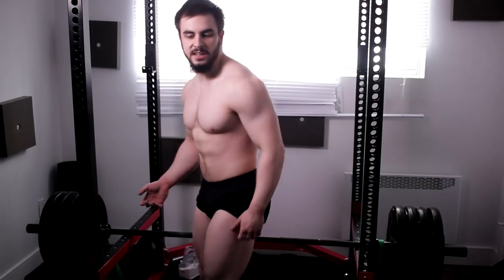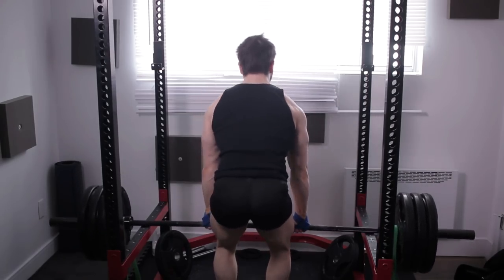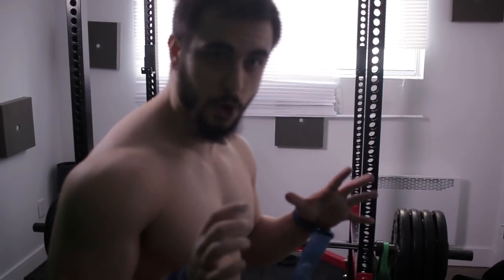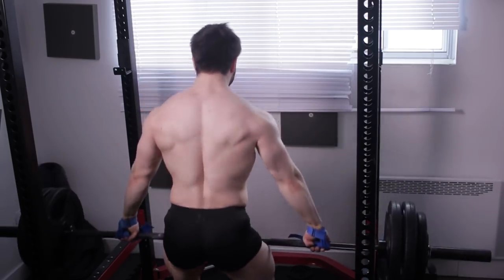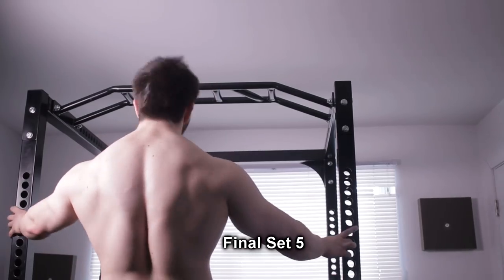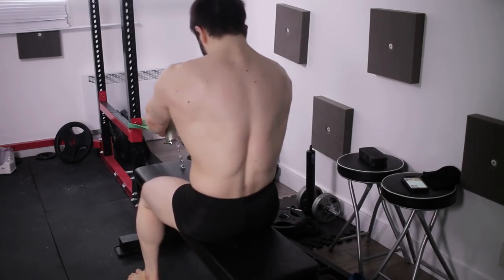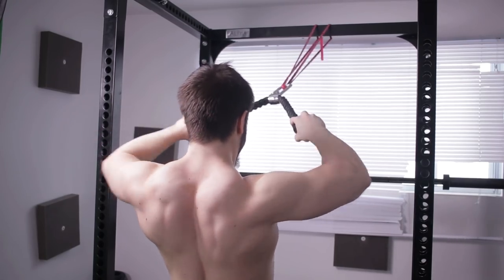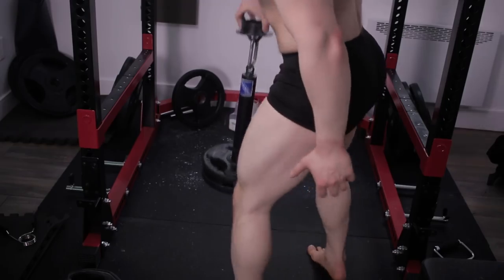High Volume YOKE Workout!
Oh mannnnnnnnnnnnnnnnnn